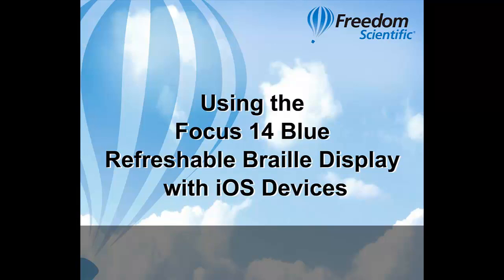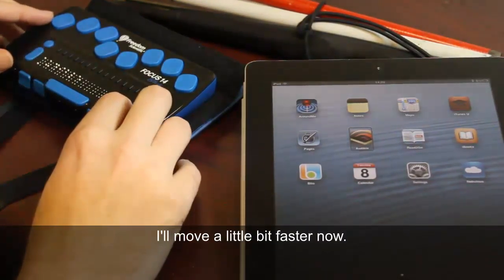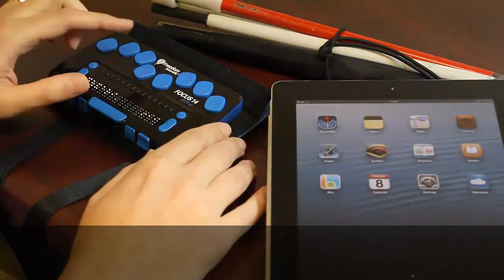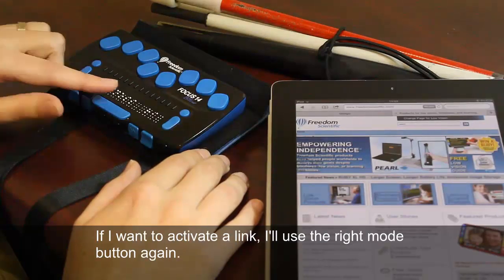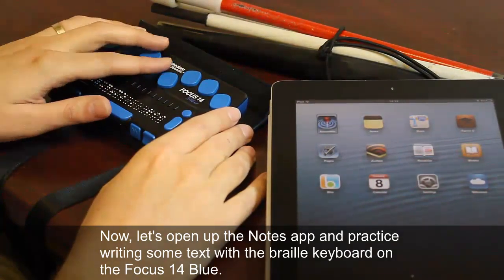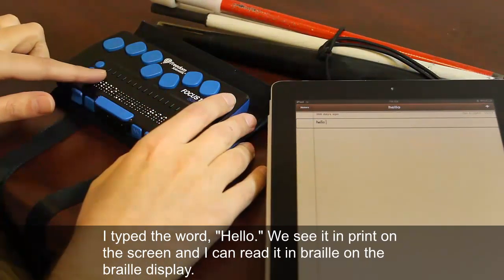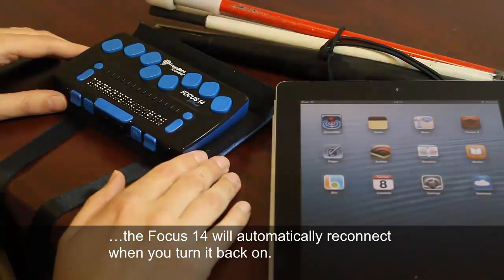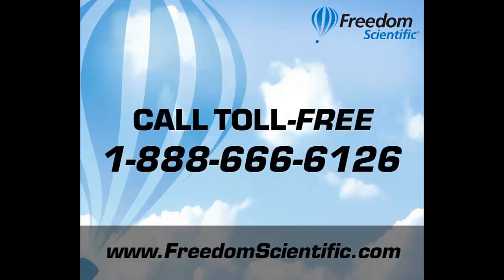Using the Focus 14 Blue Refreshable Braille Display with iOS Devices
The Focus 14 Blue Refreshable Braille Display can be used with many popular iOS devices, including the iPad®, iPhone®, and iPod®. The Focus 14 Blue can navigate, read, and execute commands on the iOS device. It can even be used to enter text, including text in Grade 2 Braille. The Focus Blue products can also be used with Android™ tablets and smartphones as well as Windows® tablets and PCs.